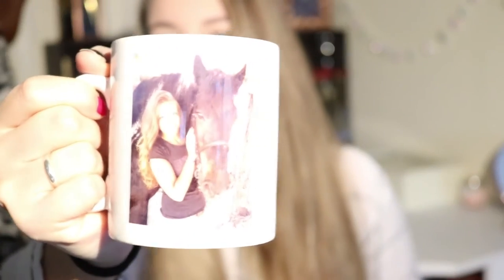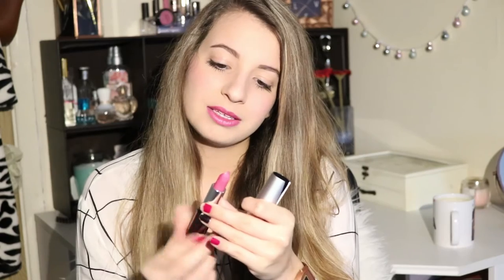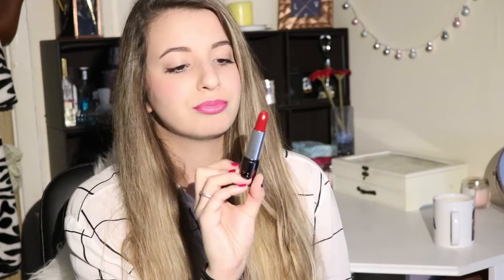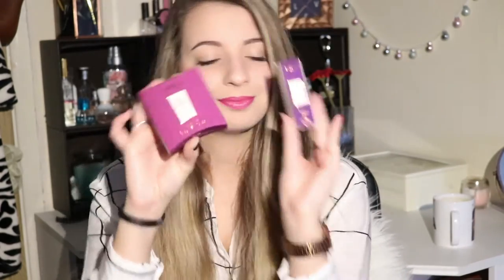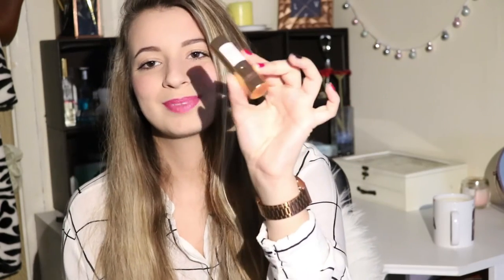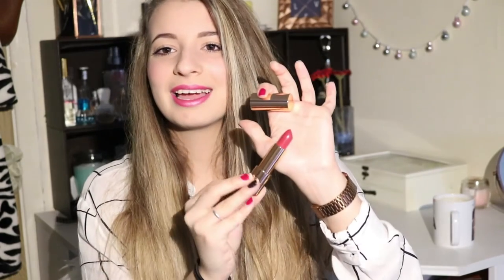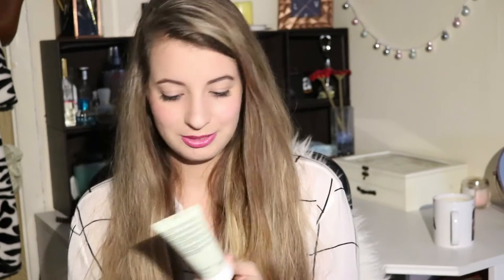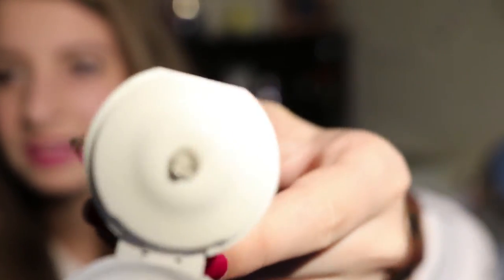KIKO Haul | AnaOliveira